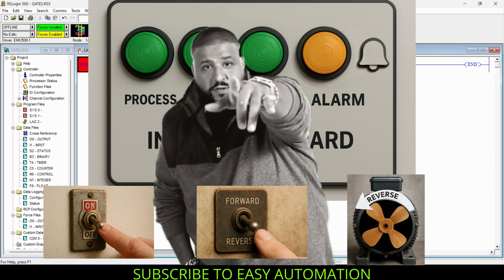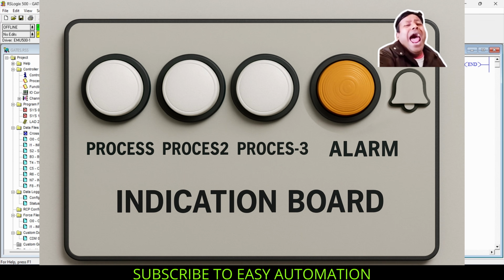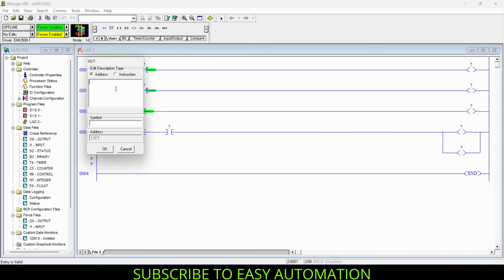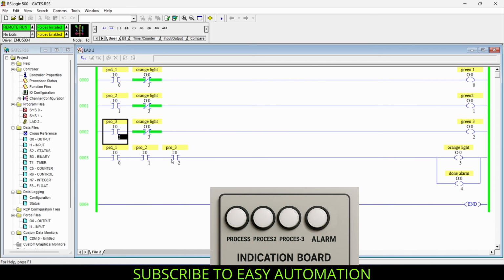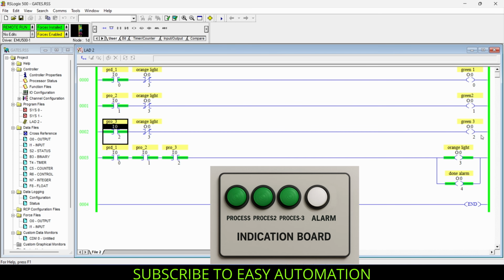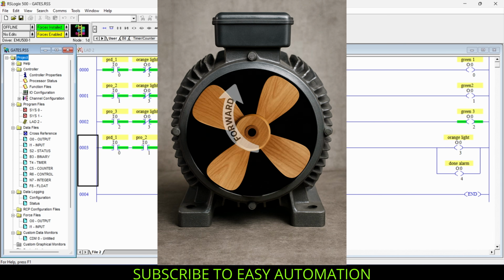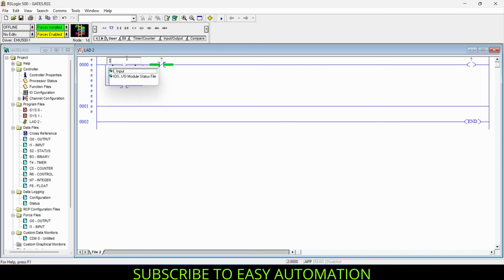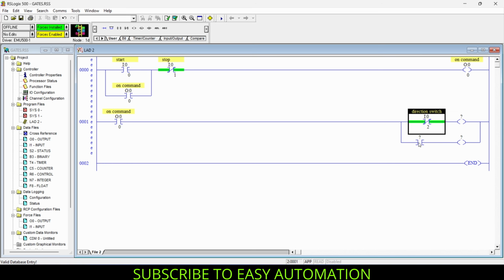PLC program for motor forward/reverse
This is the simplest way to program PLC for any motor to run in forward and reverse direction

motor forward reverse plc programming

motor program in allen bradley

and I also explained on process indicator program in this video

RSLogix 500